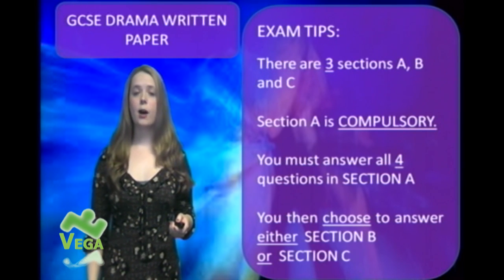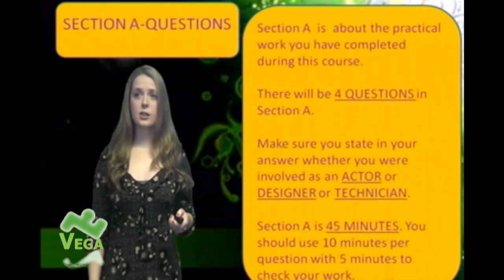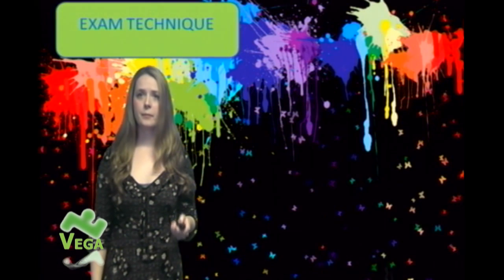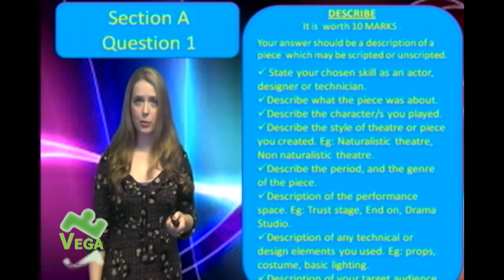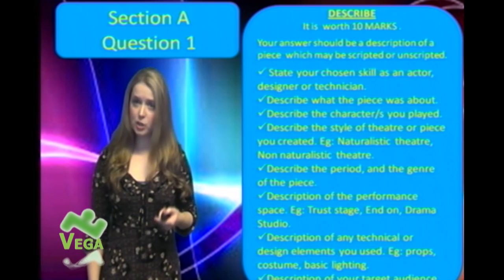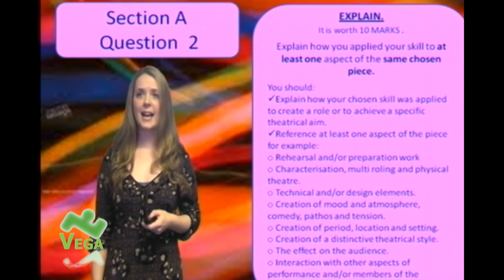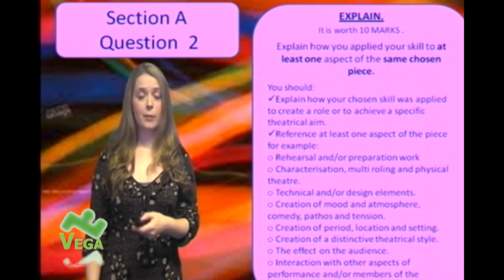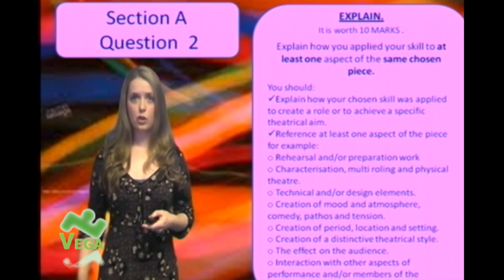GCSE Drama Revision: Exam Section A